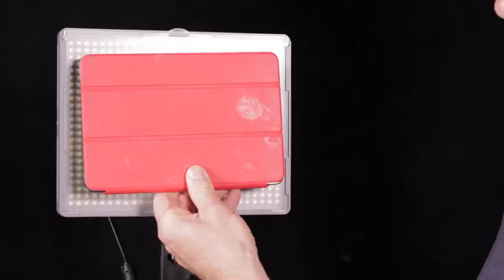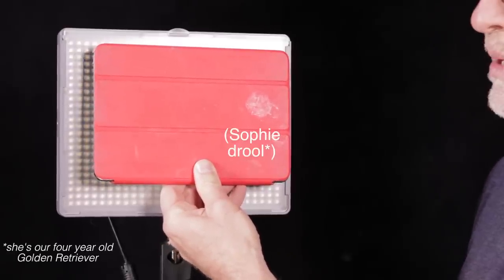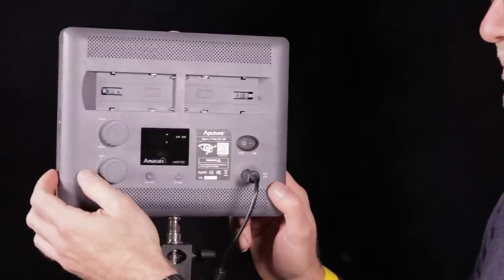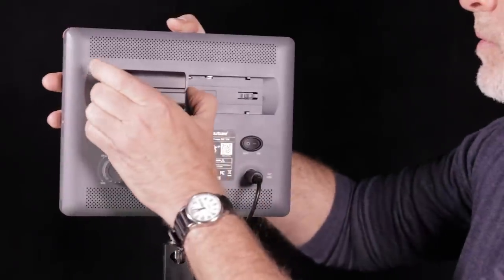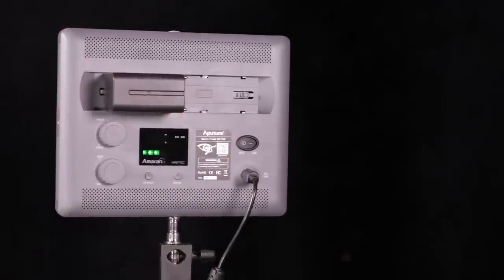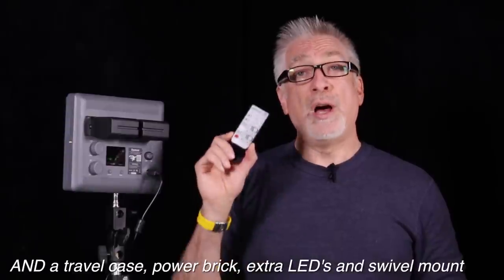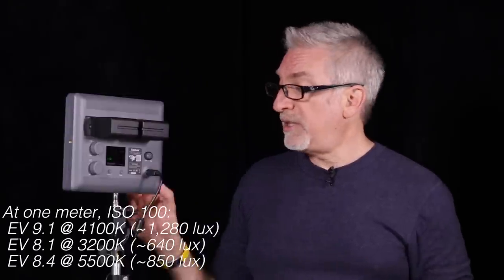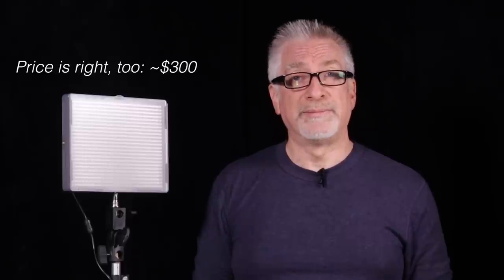Aputure Amaran HR672C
planet5D writer Hugh Brownstone reviews the Aputure Amaran HR672 High CRI BiColor LED panel -- and likes it.